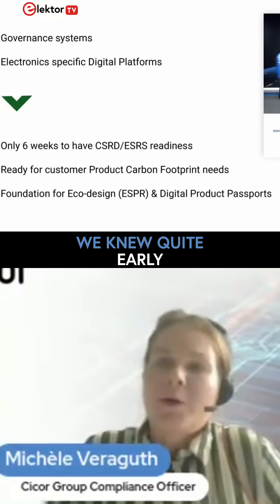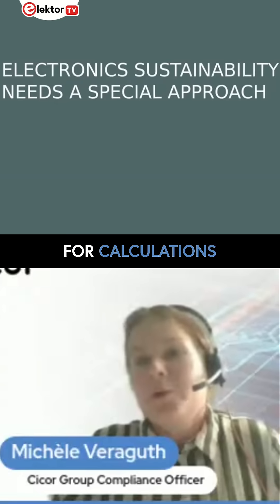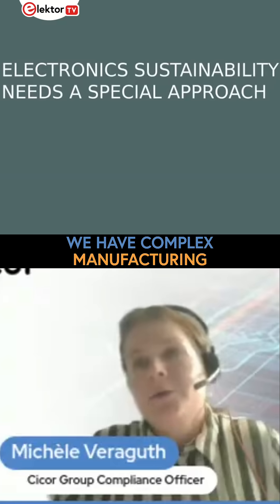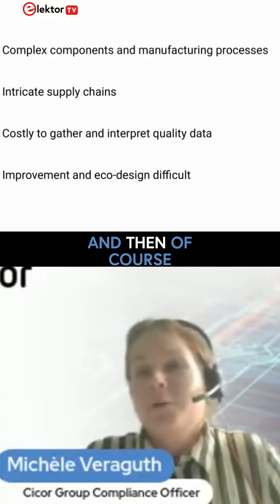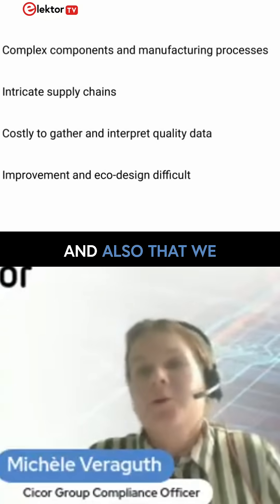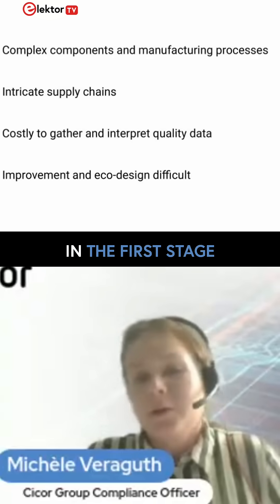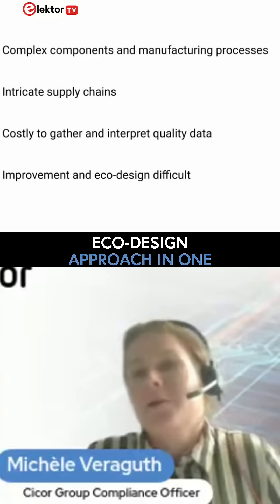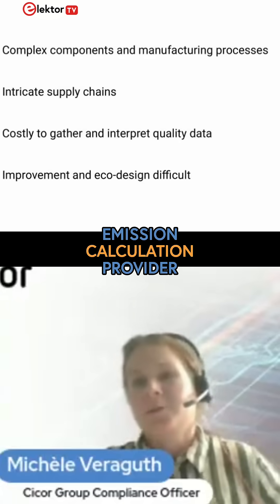Why does Electronics Sustainability Demands a Tailored Approach?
Product Carbon Footprints (PCFs) in the electronics industry can’t rely on generic methods. As CICOR explains, electronics manufacturing requires a specialized, EMS-focused approach due to:
 • Complex components and manufacturing processes
 • Highly integrated supply chains
 • The need for fast, cost-effective, and accurate data

Partnering with Banyan.eco, CICOR is tackling Scope 3 challenges head-on and making major strides in eco-design — all through a unified digital platform tailored to electronics.